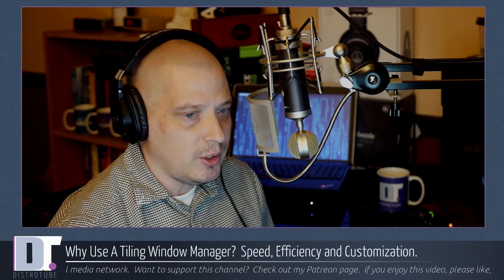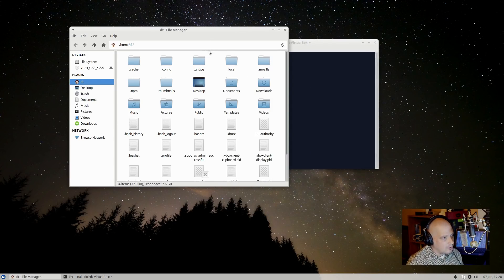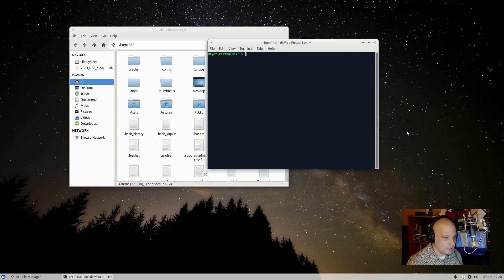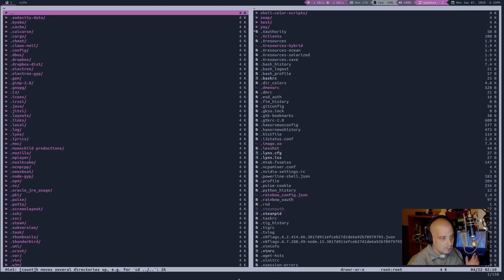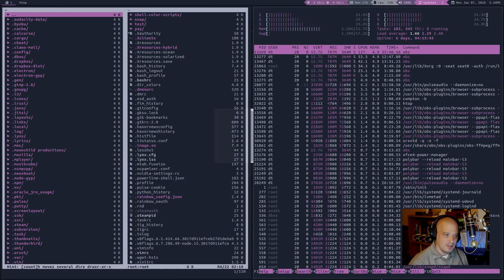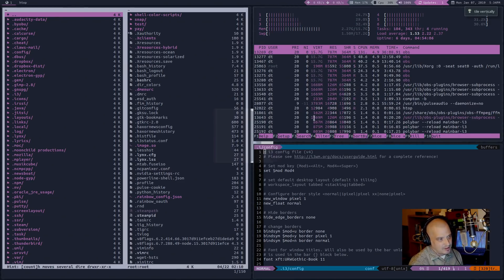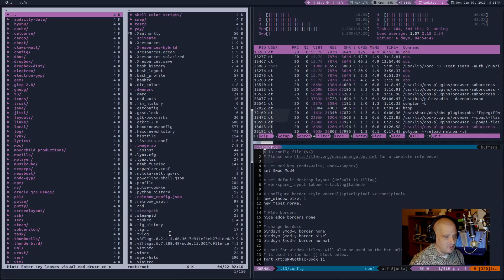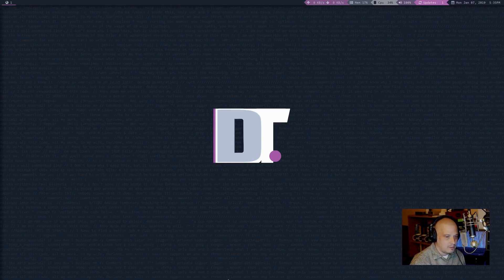Why Use A Tiling Window Manager? Speed, Efficiency and Customization!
One of the questions that I've been getting asked over and over again--why bother with a tiling window manager?  Let's discuss!